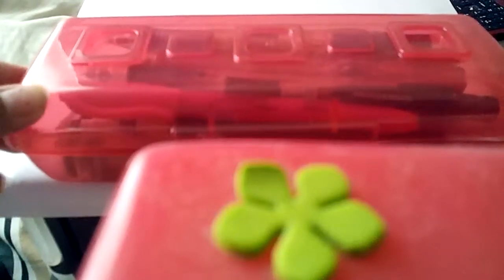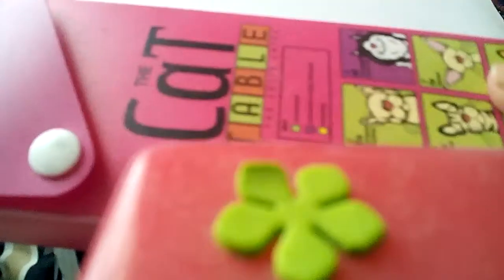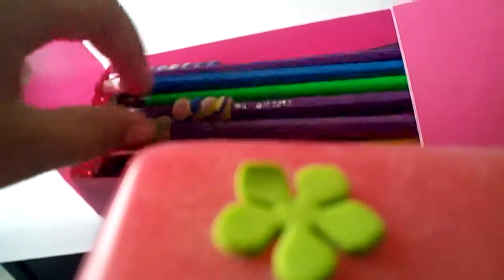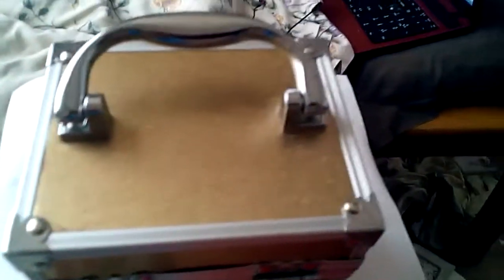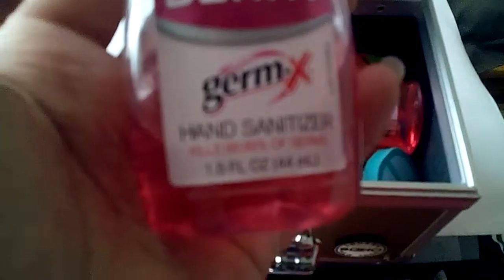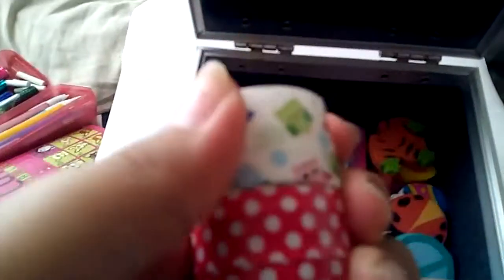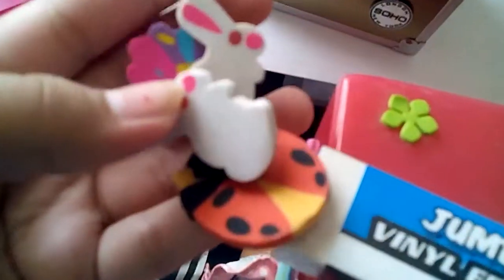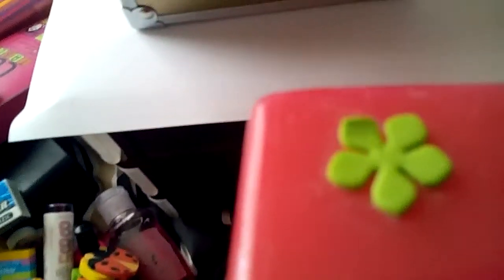Organizing your pencil case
I got the fat pencils at Walmart and staples